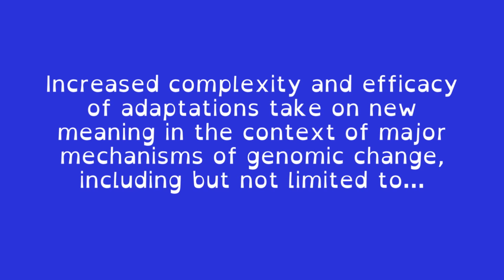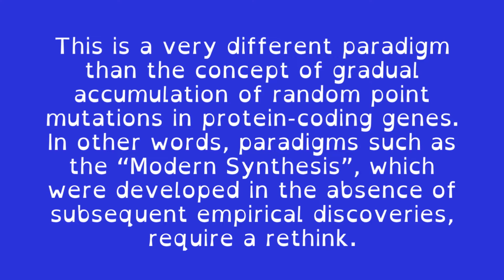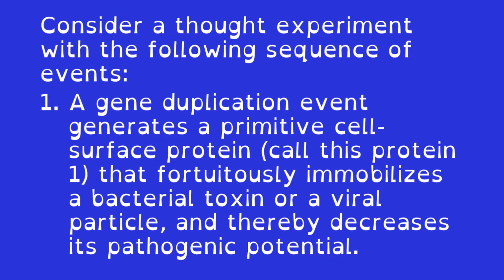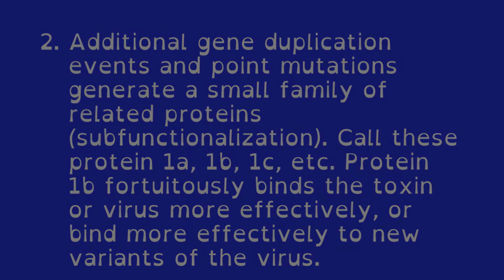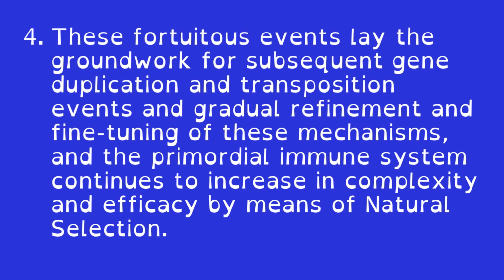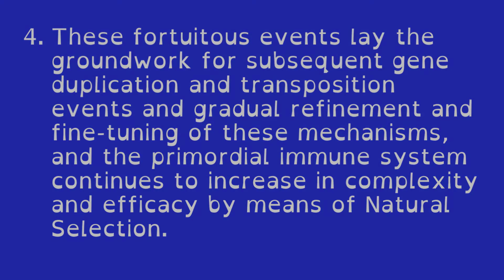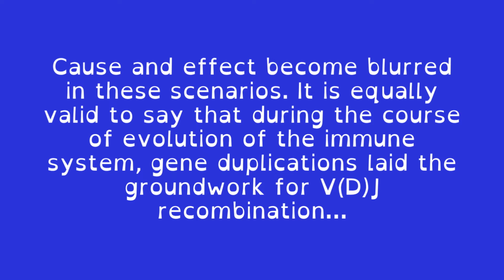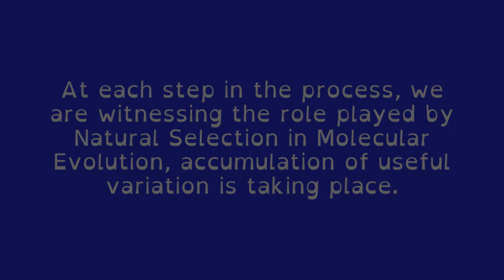Conclusion to Chapter 16: Daily Lesson 227 from “Rethinking Evolution.”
“The underlying principles of Natural Selection remain the same whether we are discussing point mutations or the synergy of major mechanisms of genomic change, but those major mechanisms have far more organizing power. The effects of Emergent Evolutionary Potential (EEP) on evolution can be seen at every level of complexity. The Updated Evolutionary Synthesis (UES) offers a more plausible explanation for evolution than ever before, thanks largely to an abundance of sound empirical evidence describing the inner-workings of cells at the molecular level.